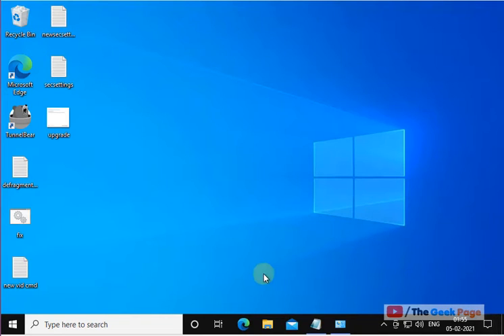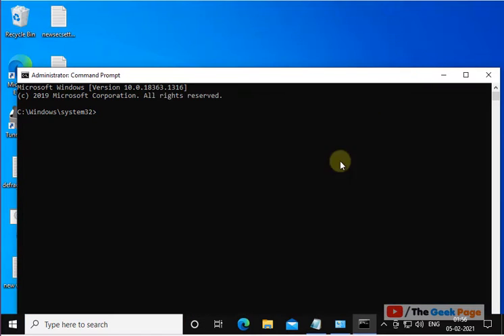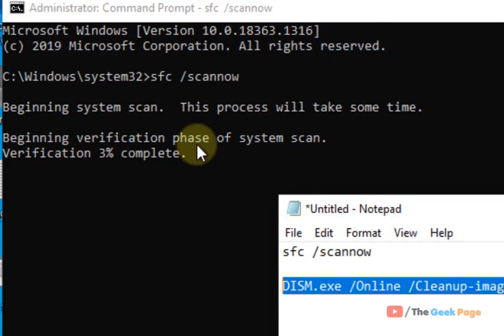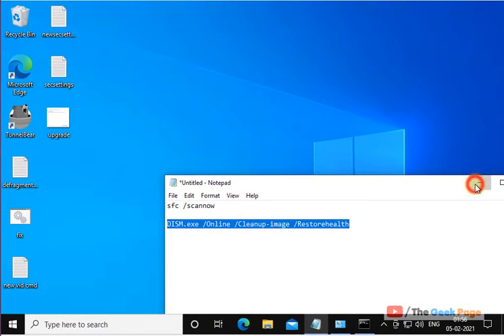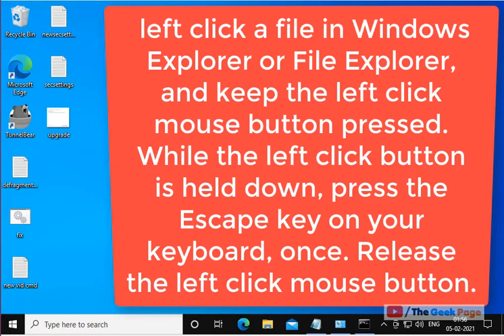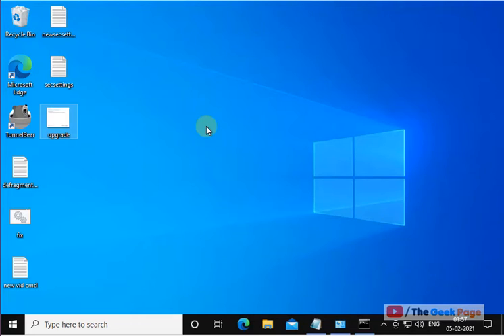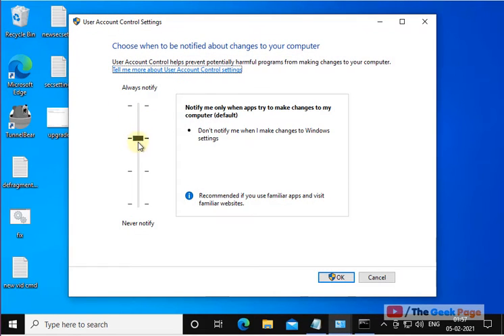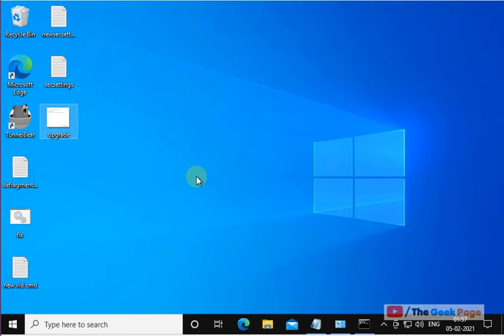Drag and Drop Not Working in Windows 10 PC Fix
sfc /scannow